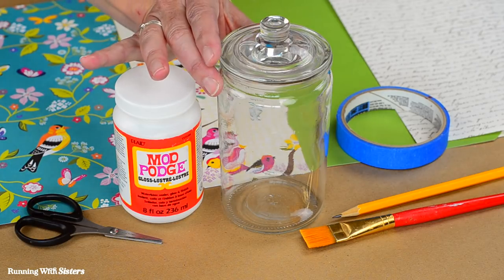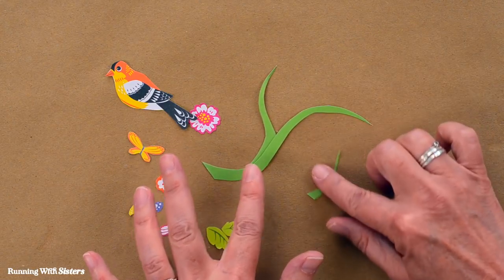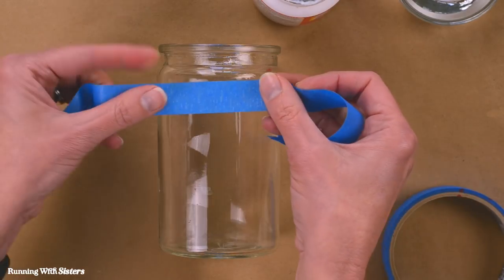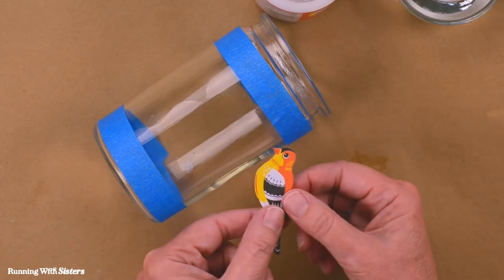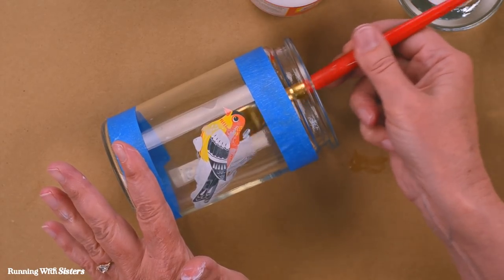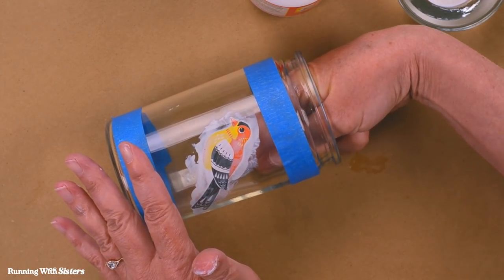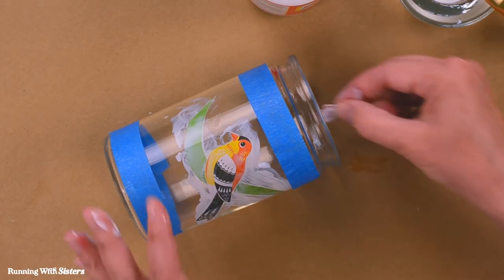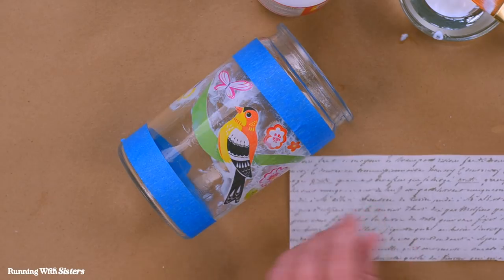DIY Craft Tutorials: How To Decoupage Glass Jars With Mod Podge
Our blog is RunningWithSisters.com. It is loaded with DIY crafts, jewelry tutorials, and all kinds of gift crafts to make.

Let’s connect!

We love Mod Podge! So when we heard that May 19th is National Mod Podge Day, we knew we had to share one of our favorite Mod Podge projects: How To Decoupage Glass Jars With Mod Podge!

How To Decoupage Glass Jars With Mod Podge

Materials
Jar (Choose one your hand fits inside of)
Mod Podge
Pretty scrapbook papers
Scissors
Masking tape
Craft paintbrush
Pencil

Steps
1. Start by cutting images out from the scrapbook paper. We cut out a bird, some butterflies, and some flowers.

2. Mask the outside of the jar with masking tape to create guidelines for where to place your images inside the jar.

3. Paint a layer of Mod Podge on the front of the bird. Because we are placing the bird inside the jar, the Mod Podge goes on the front of the bird. Reach inside the jar and press the bird up against the glass. Paint a layer of Mod Podge over the back of the bird.

Don’t worry about getting Mod Podge on the glass. It dries clear.

Next go back in and use a finger to press the bird up against the glass to smooth out any wrinkles and bubbles.

4. Choose the next part of the design, for us it is the green branch, and paint the front with Mod Podge. Place the piece in the jar and press it up against the glass. Paint another layer of Mod Podge over the back. Then press the back of the piece with your finger to remove wrinkles and bubbles.

5. Continue to layer your cut out paper images until your design is complete. You could stop there and let the Mod Podge dry clear, but we decided to add a background to out design.

6. To create a background, cut a strip of scrapbook paper to fit between the masking tape marks and wrap around the jar.

Instead of painting a layer of Mod Podge on the large background piece, paint the Mod Podge inside the jar using the masking tape as guidelines.

Curl the paper and set it inside the jar.

Then paint the back with a layer of Mod Podge. Finally use your index finger to press the paper up against the inside of the jar. This will remove wrinkles and bubbles. Let the Mod Podge dry. Remove the masking tape.

Tip: The Mod Podge will dry clear, but if you got any on the clear part of the jar where you can see it, you can carefully peel it off.

Happy 50th Birthday Mod Podge!

Cheers,
Jennifer & Kitty